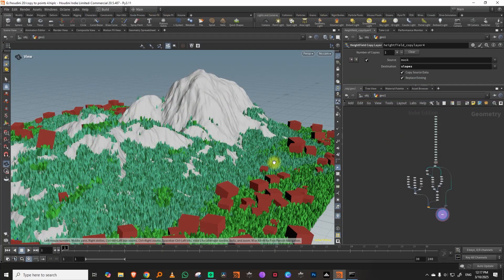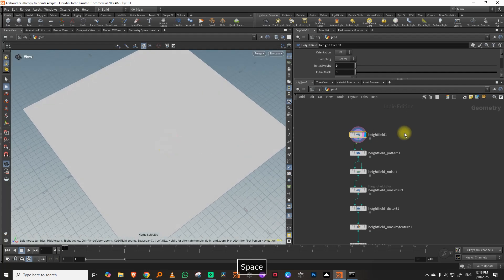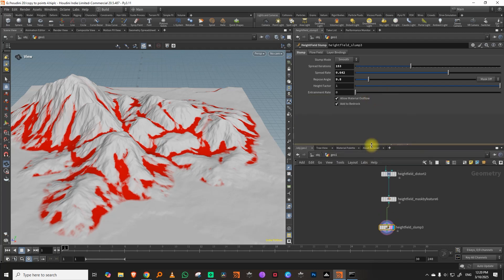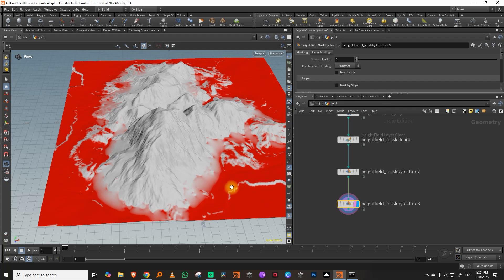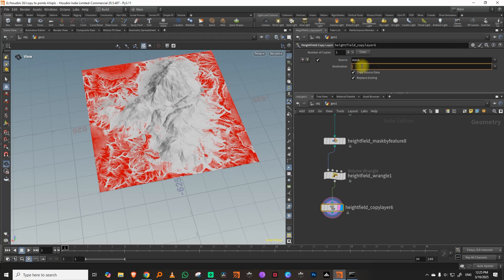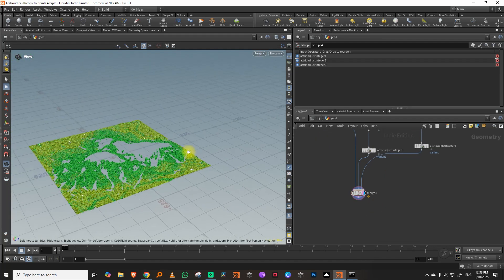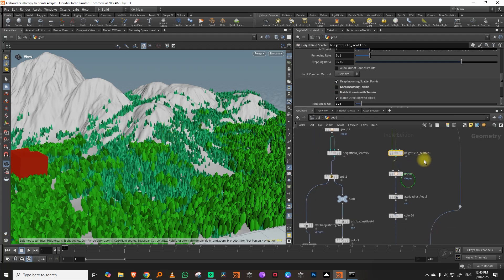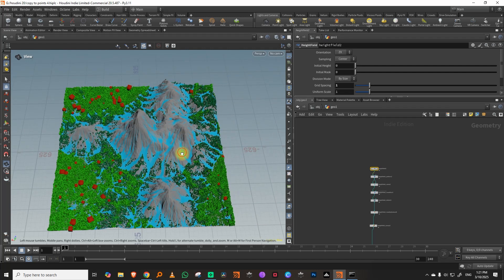Houdini Basics - Copy to points 4 - Copy multiple objects